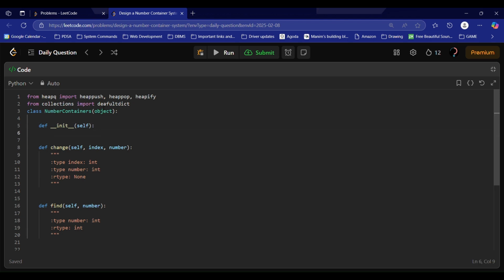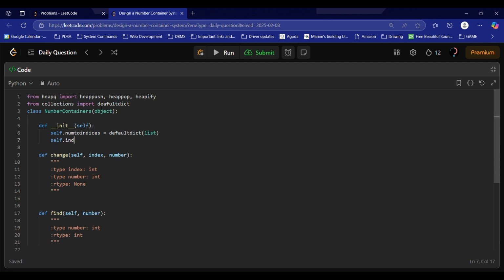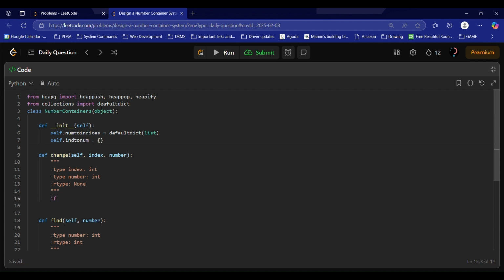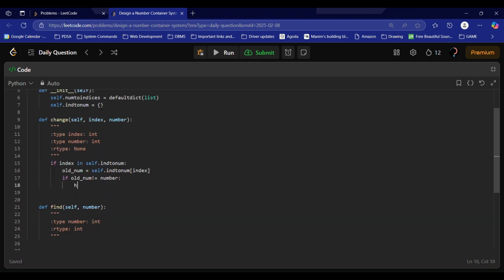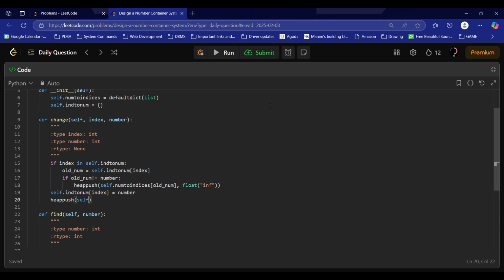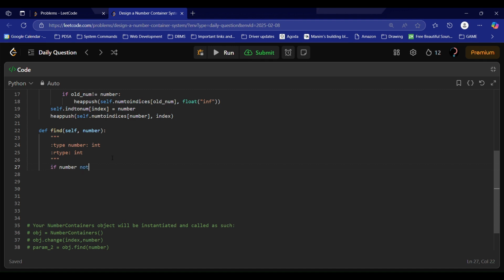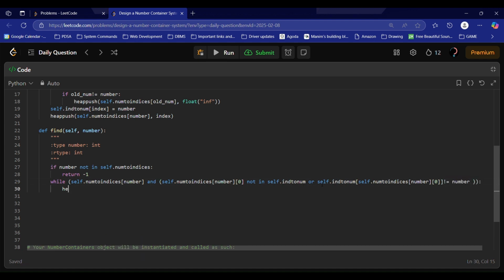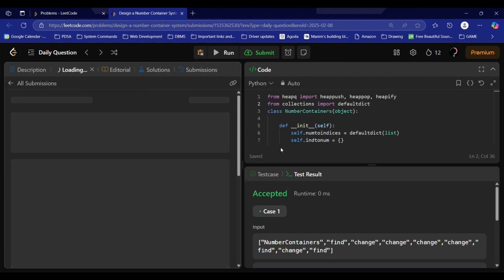LeetCode 2349 | Number Container System - Efficient Solution Explained!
LeetCode 2349: Design a Number Container System | Step-by-Step Solution 🚀
Welcome to another exciting LeetCode video! In this video, we tackle LeetCode Problem 2349: Design a Number Container System, a problem that requires efficient data structure design and logical thinking—perfect for coding interviews at top tech companies like Google, Meta, Amazon, and more!
Problem Overview:
You're tasked with designing a system that can:
1️⃣ Insert or replace a number at a specific index.
2️⃣ Return the smallest index containing a given number.
We break down the change() and find() methods, explore optimization techniques using heaps, and ensure your solution is ready for real-world performance constraints.

What You’ll Learn:
✅ How to design a Number Container System
✅ Efficiently handle updates and queries using data structures like dictionaries and heaps
✅ Optimize your solution to handle up to 10^5 operations effectively
✅ Key coding techniques for system design interviews

Whether you're a beginner or preparing for FAANG interviews, this video has something for everyone! 🎯